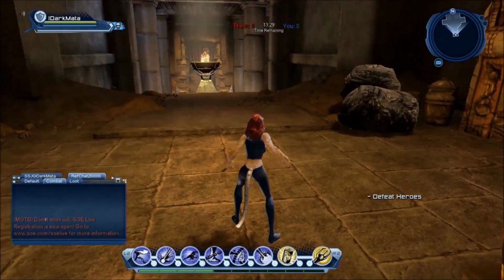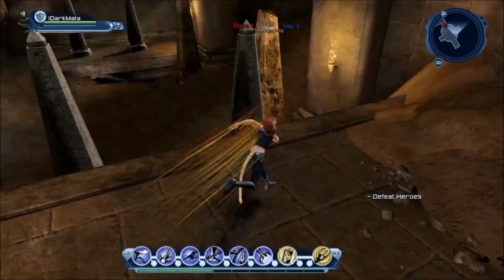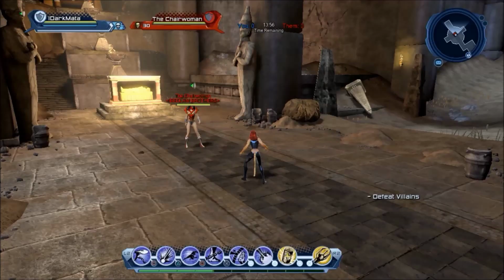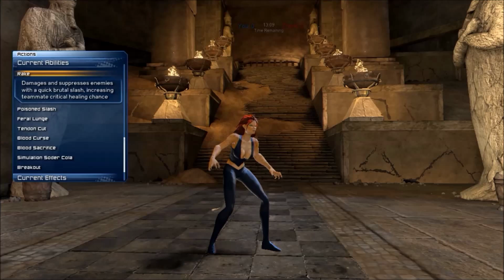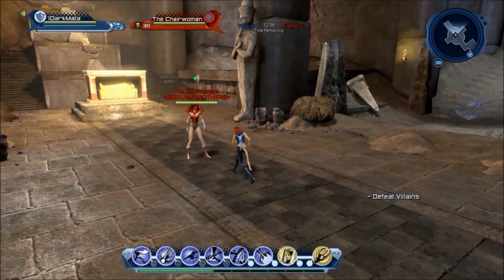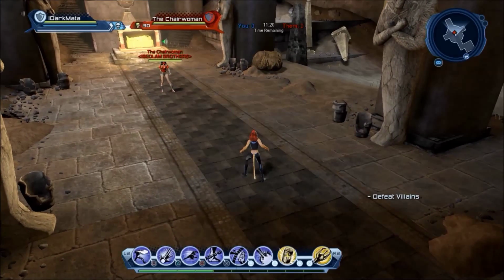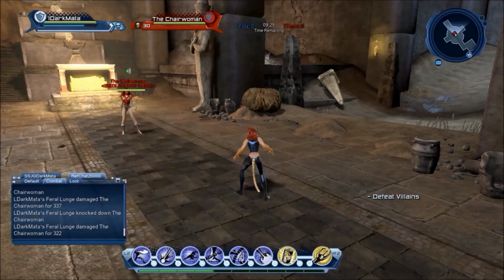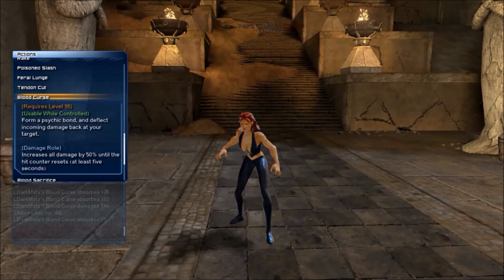DCUO: School Of Legends - Cheetah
Cheetah

HP - 6552

Special Ability - When Cheetah's health drops below 35% she receives a damage boost to all attacks.

(List of moves from left to right)

Rake - Damages and suppresses enemies with a series of slashes. Vulnerable to being blocked.

Poisoned Slash - Cheetah slashes her opponent with her poisoned claws causing a few hits of damage and a stun.

Feral Lunge - Cheetah lunges towards her target and upon reaching them deals basic damage with her slashing claws.

Tendon Cut - Fires an energy blast to damage nearby targets.

Blood Curse - Cheetah uses her magic to create a barrier reflecting incoming damage back at your target.

Blood Sacrifice - A devastating attack which applies bonus damage when enemies are below 35% health. If this move KO's a target a self heal will be applied. Vulnerable to interrupt.

This is the 20th in a series of legends characters. New characters to be added regularly until all characters are complete.

Special Thanks to Skirmishist and BlackHawk22 for all their help testing.